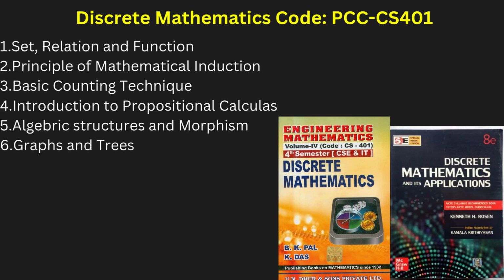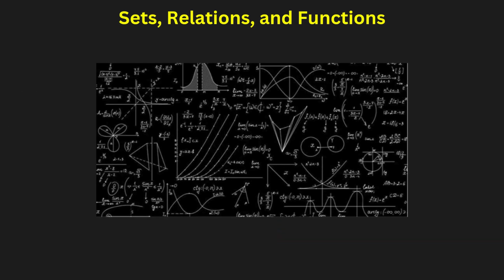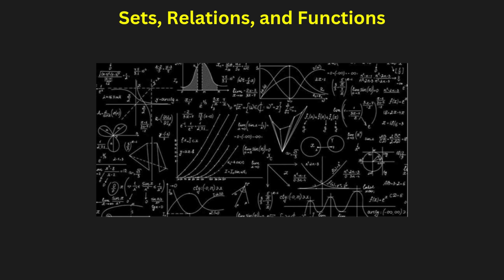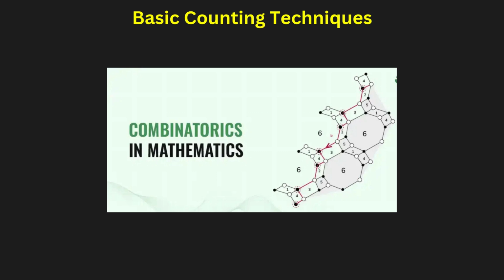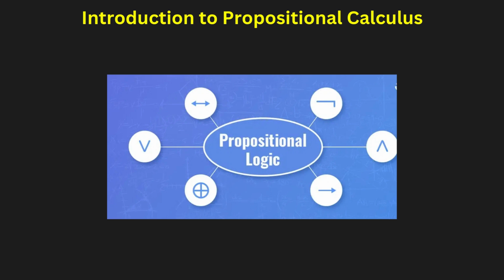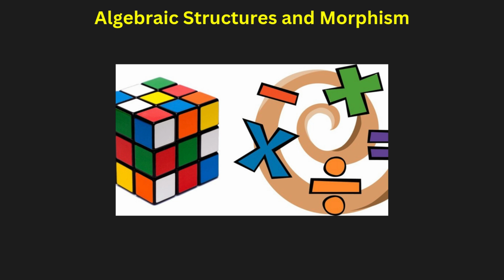Discrete Mathematics-Introduction▶️Makaut CSE IT 4th sem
1. The Power of your Subconscious Mind
2. Network marketing book
3. Rich Dad Poor Dad
4. How to win friends and influence people
5. Business of the 21st century
6. Think and Grow Rich
7. You can win
8. Power of positive thinking / For English
9. Copy cat marketing 101
10. Questions are the answers
11. The Parable of pipeline
12. Lakshya (Goals)
13. Soch badlo zindagi badlo